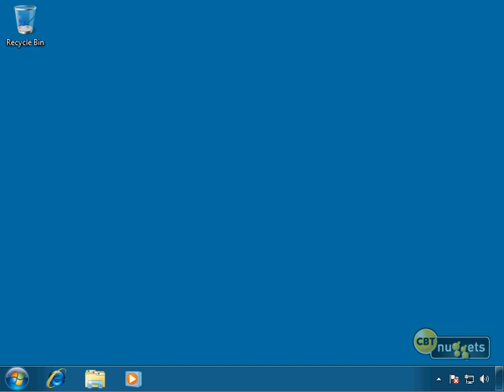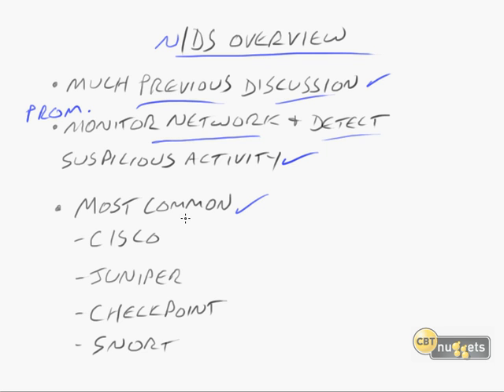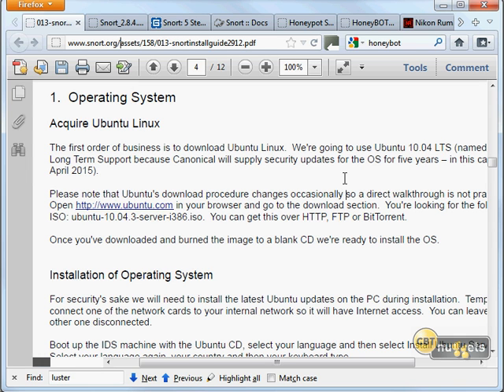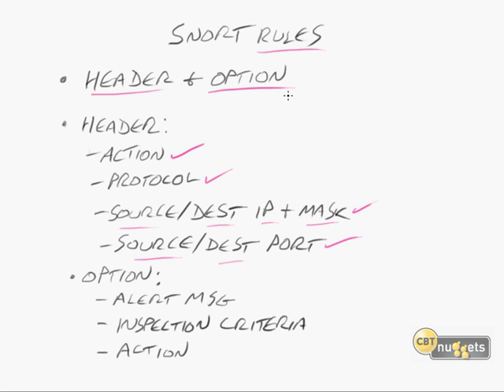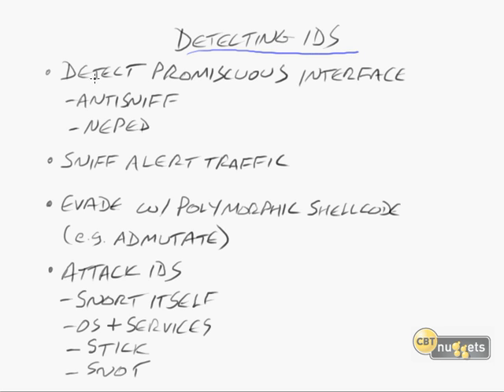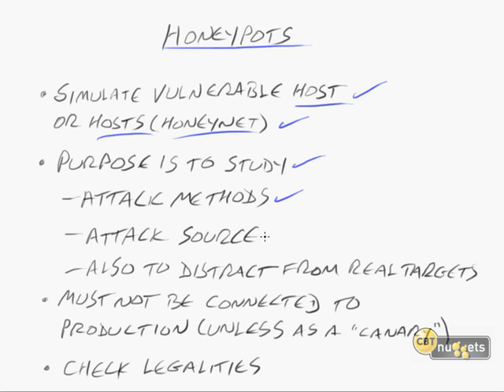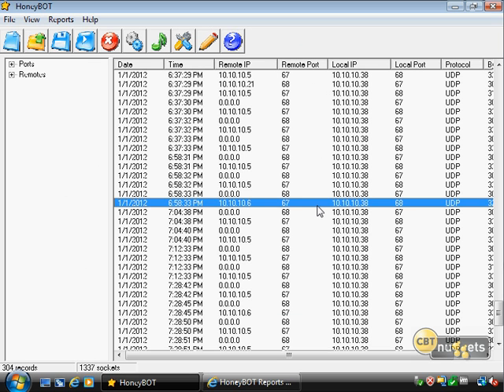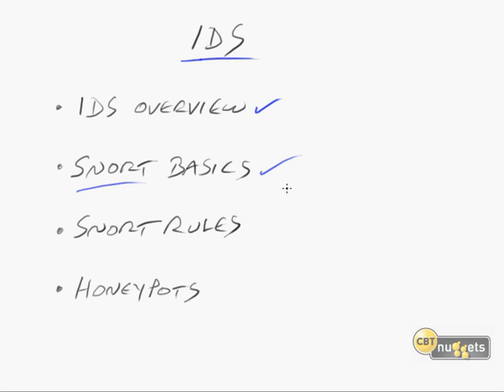ecc ehack v7 20 Intrusion Detection Systems